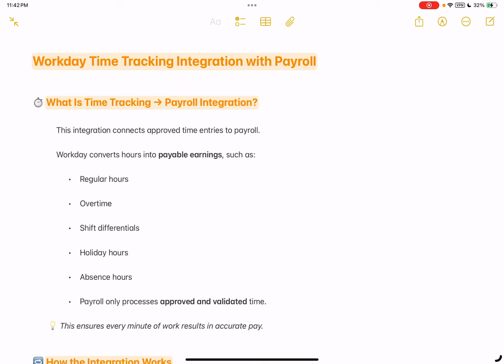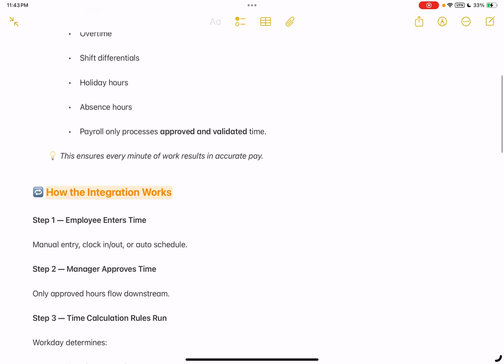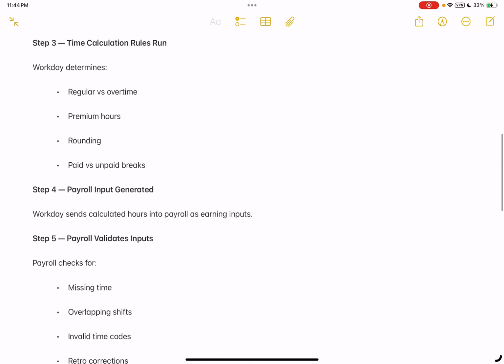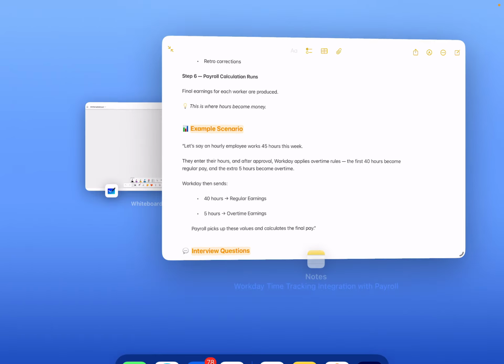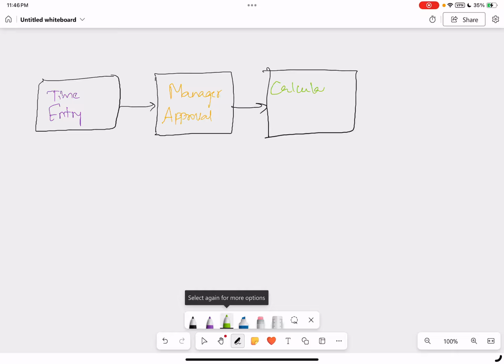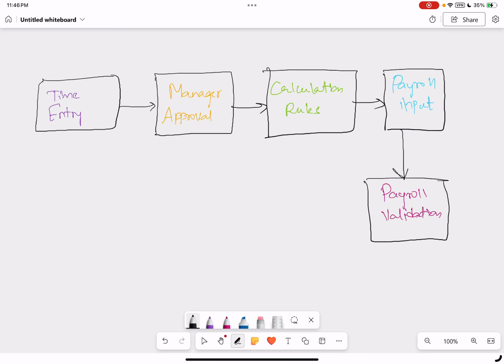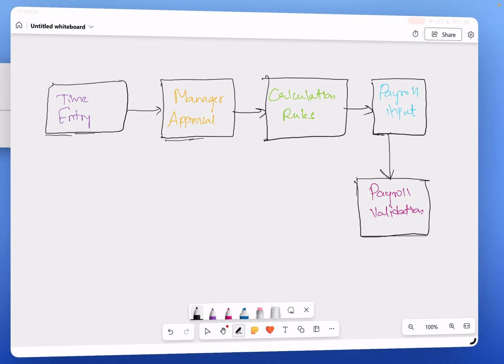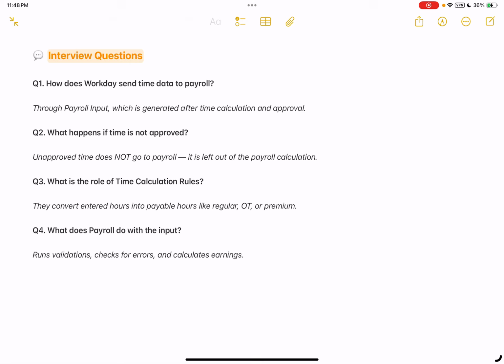WorkDay - #79 Anusha Journal Workday Time Tracking Integration with Payroll.MP4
Today's Topic is Workday Time Tracking Integration with Payroll